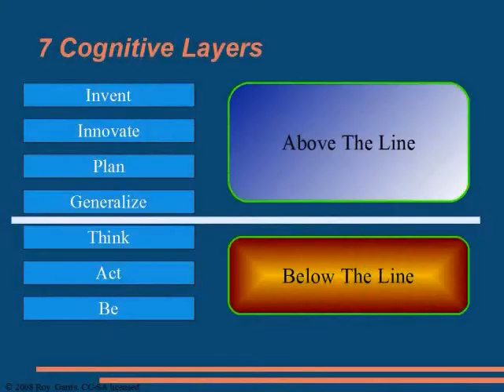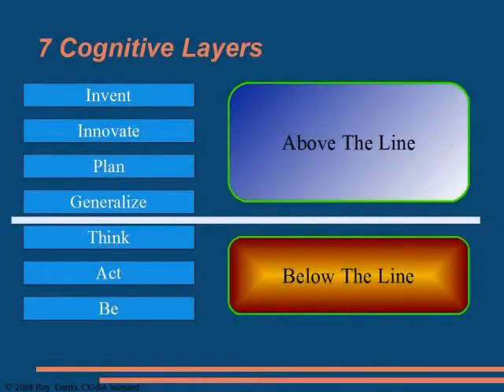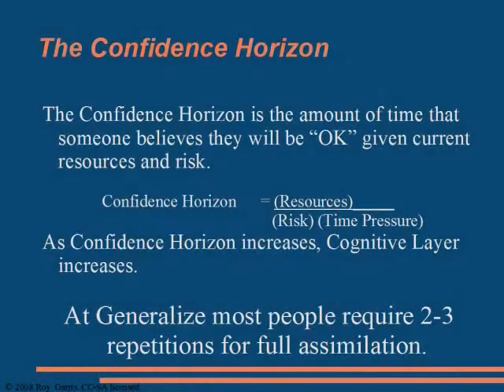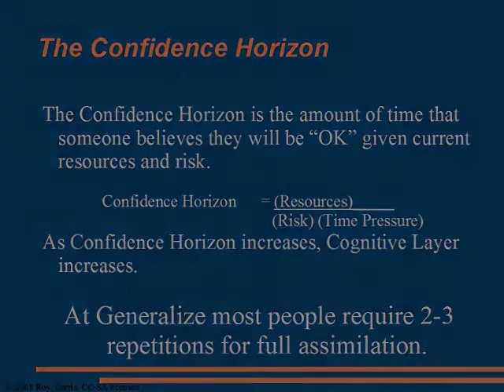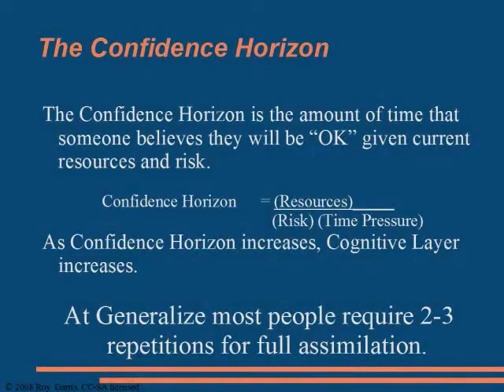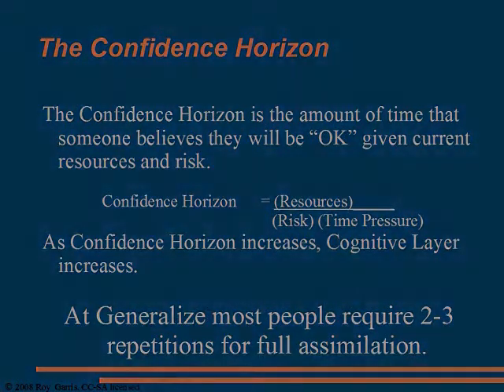Intentionally Designed Cultures, w/slides - Part 3 of 9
Roy Garris of Symetosphere, LLC, gives an 80-minute presentation with question & answer discussion on the theory behind Intentionally Designed Cultures. Part 3